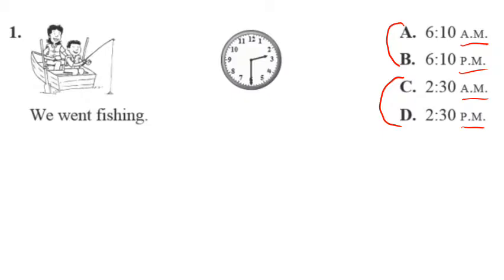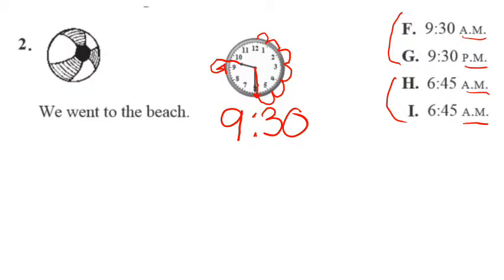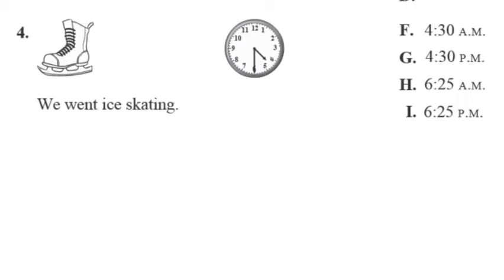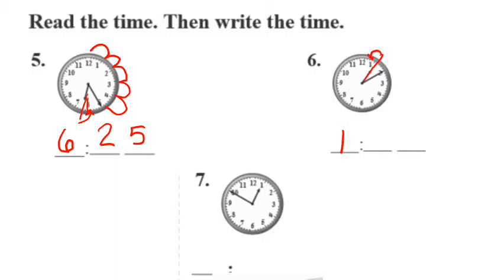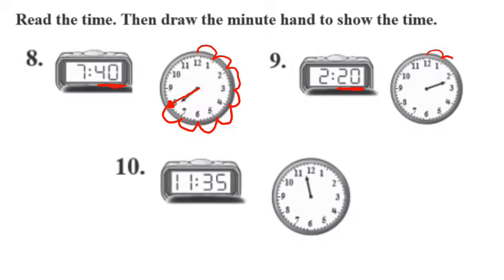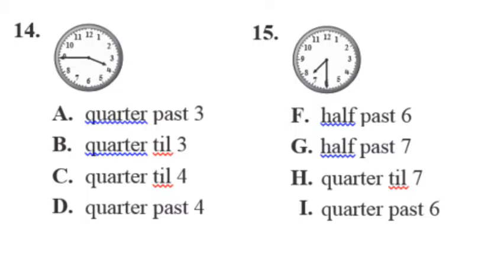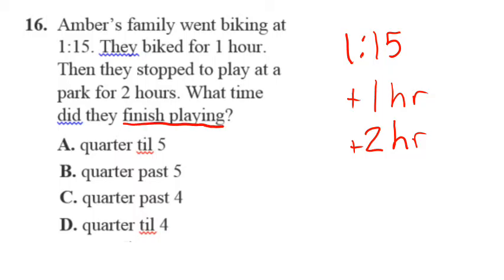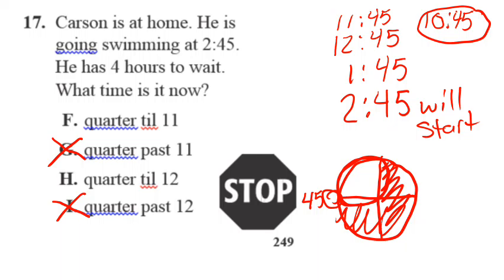Telling Time Review